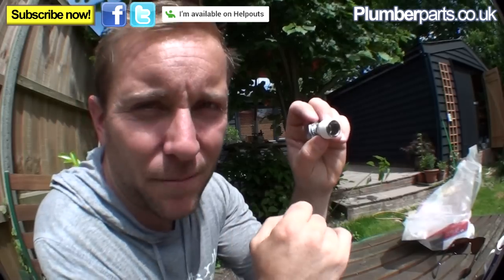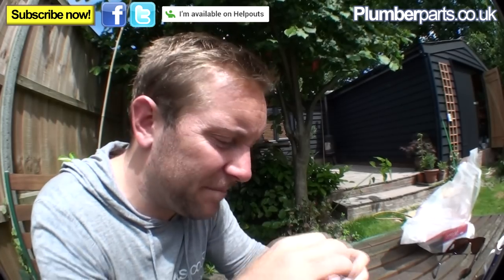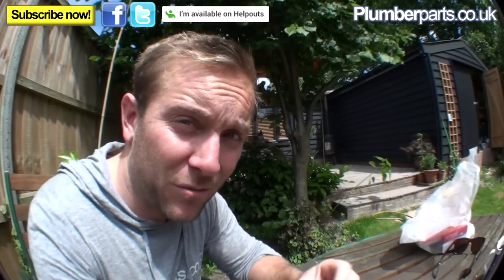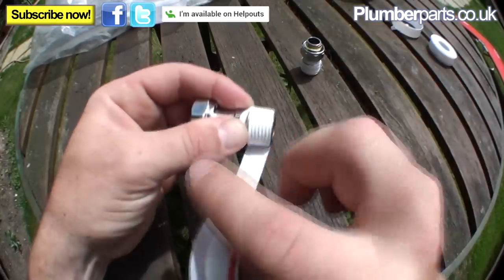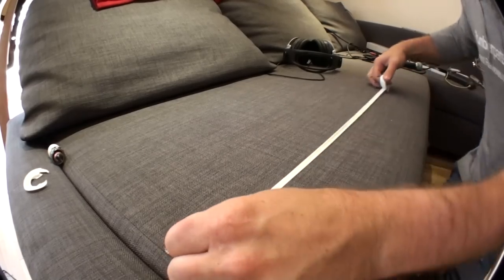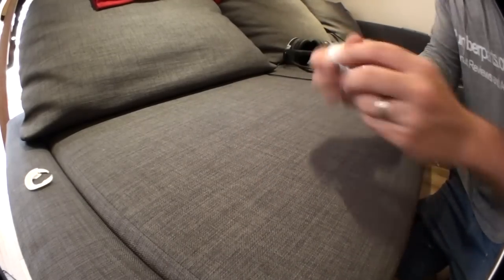HOW TO USE PTFE TAPE - Plumbing Tips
This video will show you to use PTFE tape or Poly Tetra Fluoro Ethylene tape. We show you how to wrap it onto a thread and also which way to wrap it. We show you how to use it on brass and iron threads, plus how to wrap on copper olives.